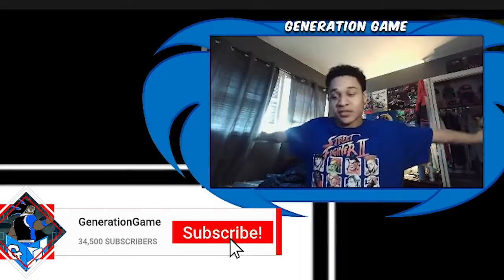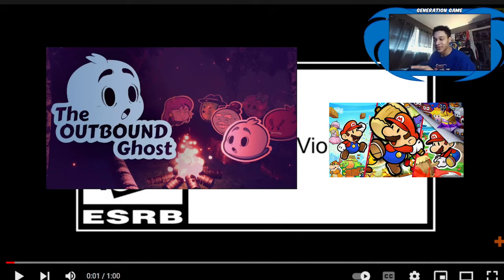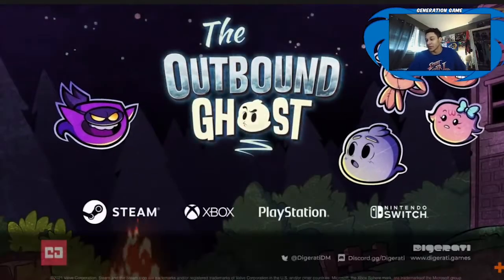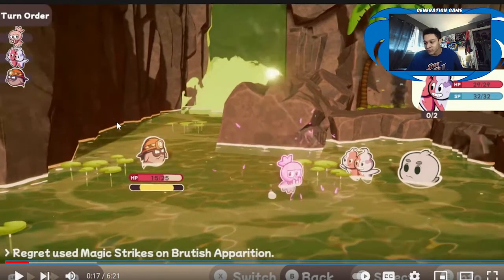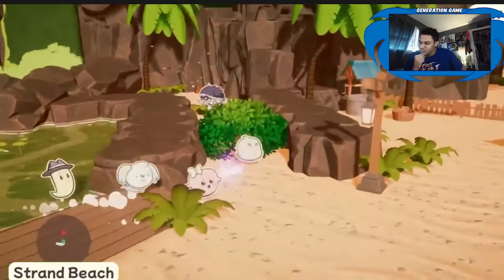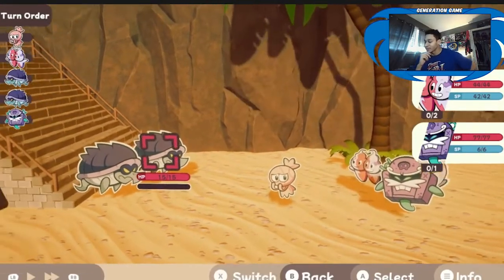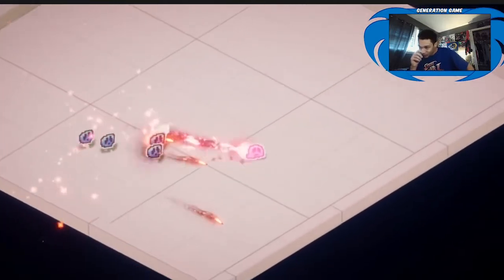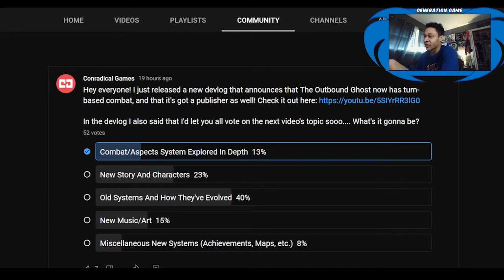The Outbound Ghost Breakdown: The Paper RPG I always wanted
FutureGamesshowcase TheGhostOutBound GenerationGame Was watching the Future Games Showcase, and one of the games shown really appealed to me called The Outbound Ghost